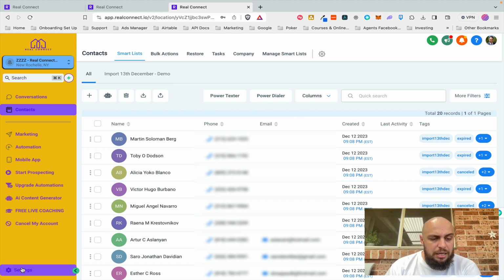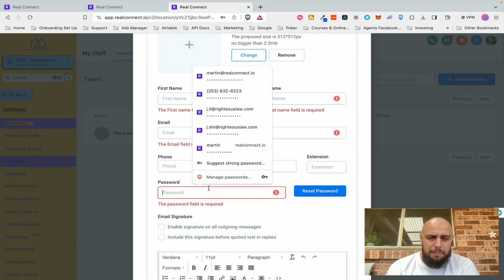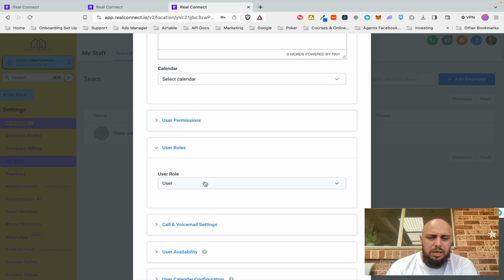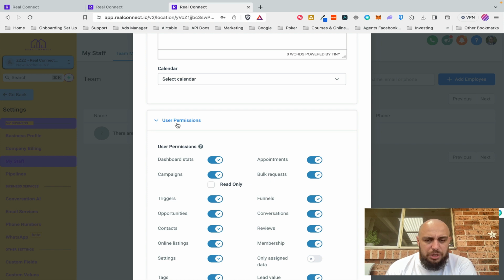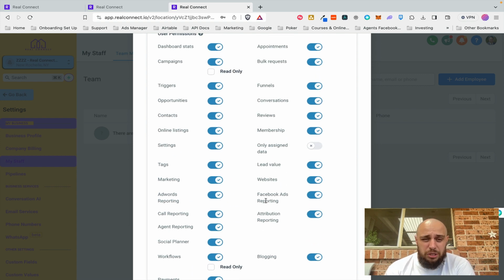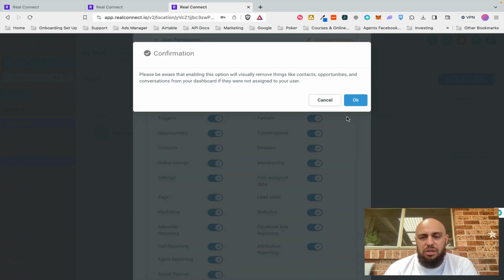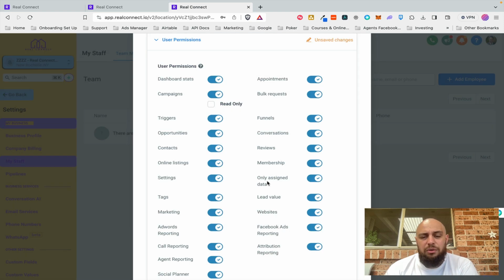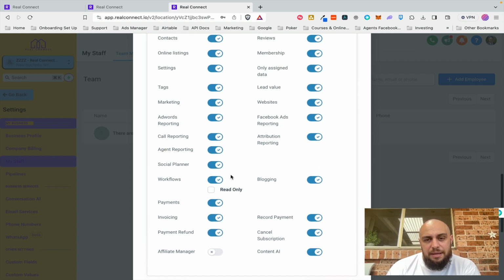How To Add Team Members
How to add team members to Real Connect